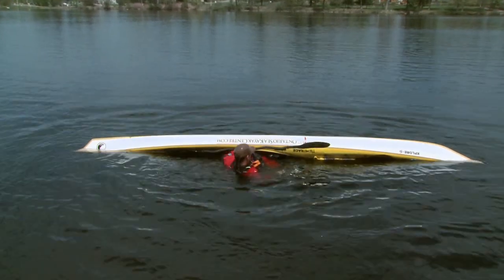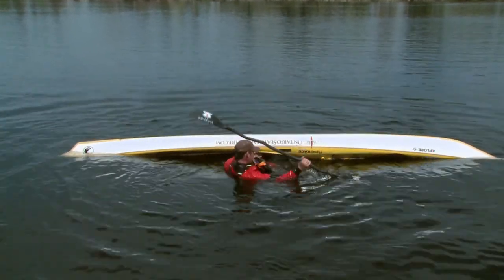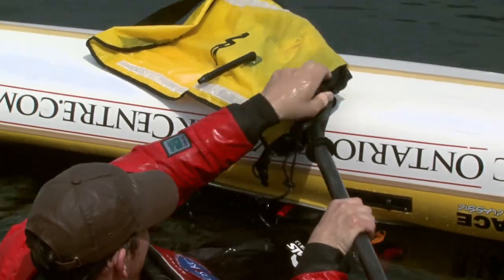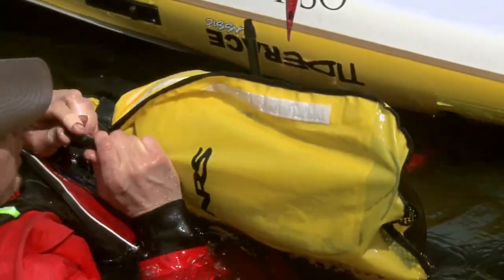Weather to Boat Kayak Paddle Float 30sec